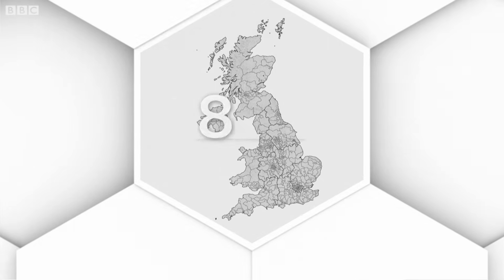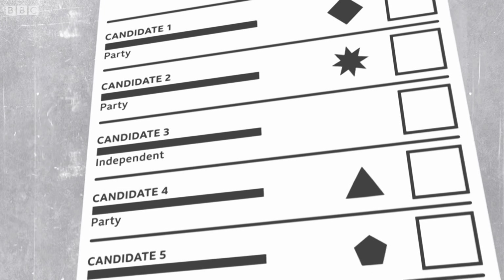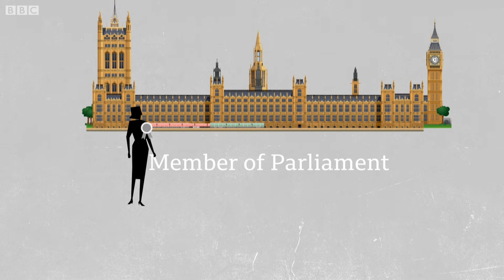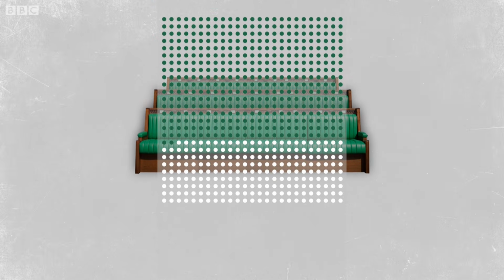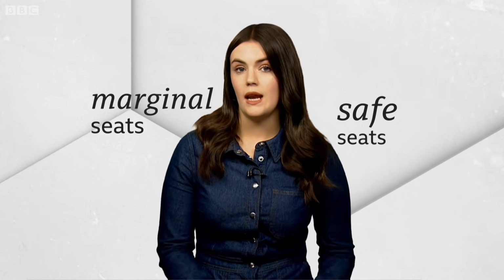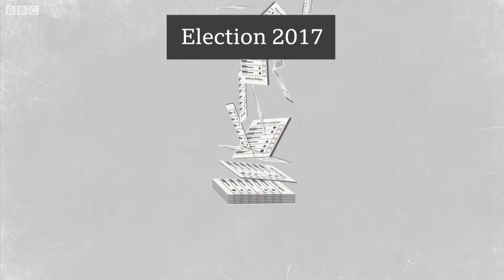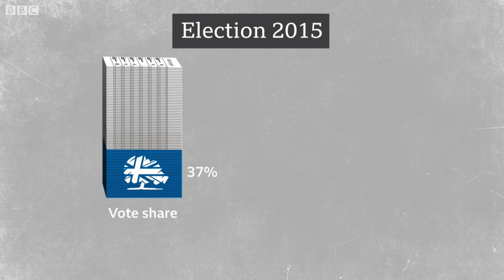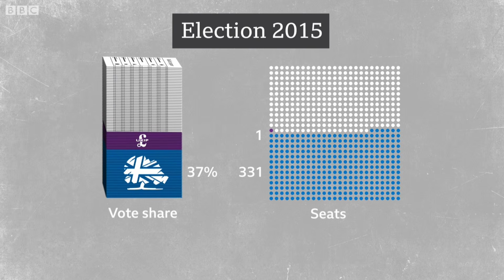General election 2019: The voting system explained - BBC News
The UK election date is set for 12 December 2019. But how does voting in a general election actually work?

Motion graphics by Jacqueline Galvin

Produced by Sarah Glatte